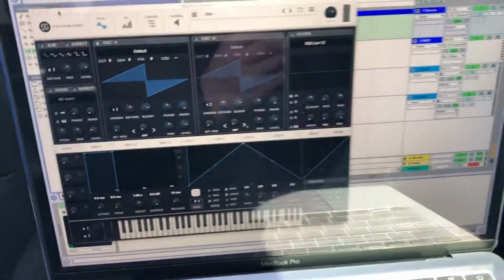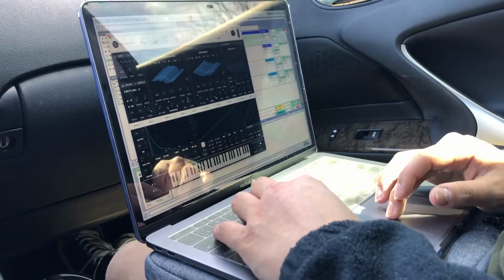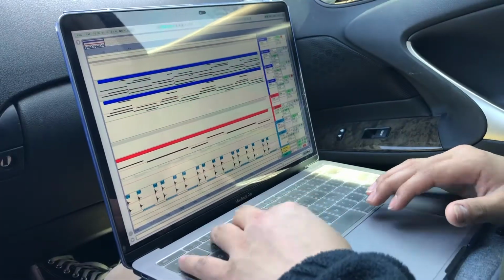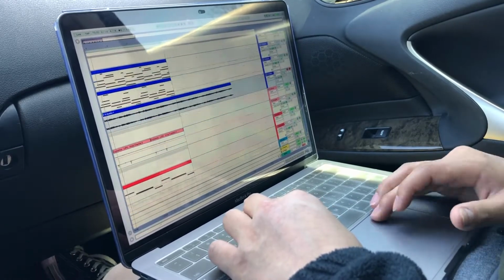How To Make A LOFI BEAT From SCRATCH! | Making A Lofi Beat In Ableton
"Lunch Break Beats" is a series inspired by an aspiring producer working a day job, where he challenges himself to make a beat of any genre during a one hour lunch break at work.
Today I go back to doing my old style videos and I make a lofi beat!
For those who follow me, I will be challenging myself to make a variety of beats including but not limited to: trap beats, hip hop beats, rap beats, EDM, and much more.